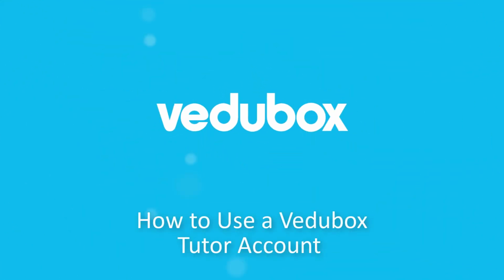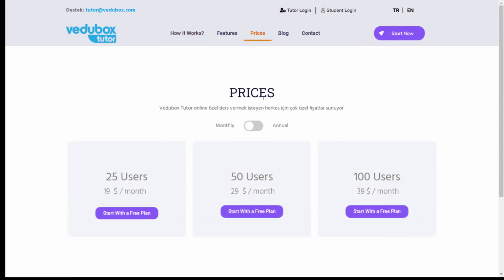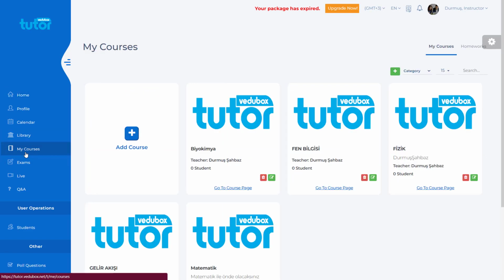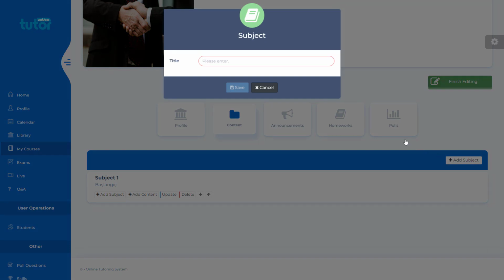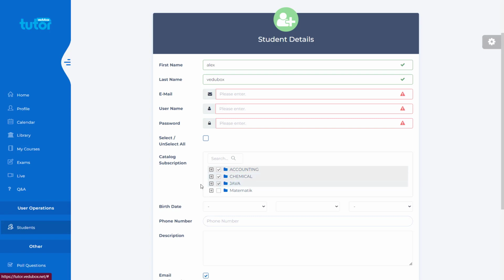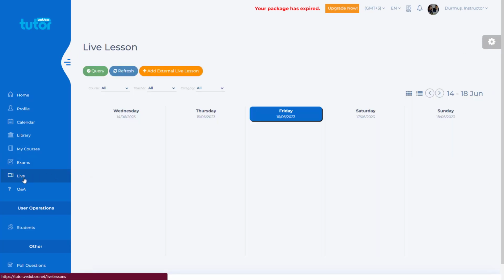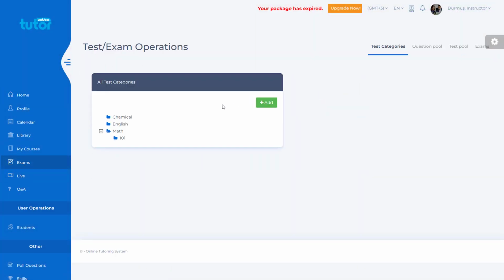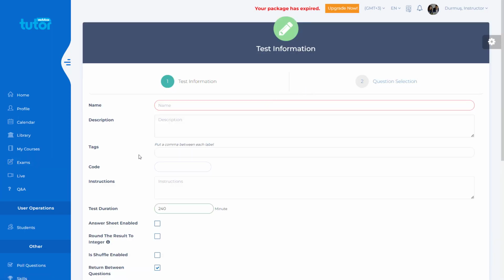How to Use a Vedubox Tutor Account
Vedubox Tutor is specially developed for online tutoring, counseling, and coaching. Teachers can share their content of all kinds of documents and videos with students. They can also prepare questions, tests, and exams.

You can give private online lessons with your own tutoring system wherever you want. Tutors, instructors who want to teach at home, foreign language instructors, or even music teachers can all use the Online Tutoring System through the web and with mobile devices.